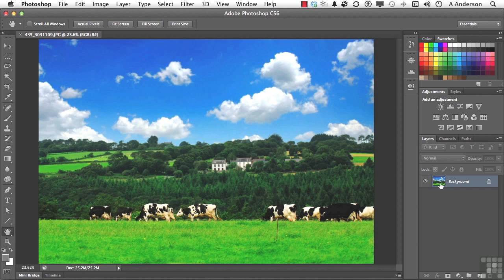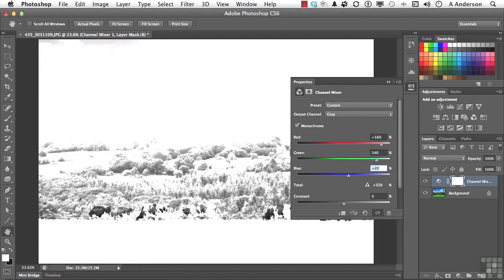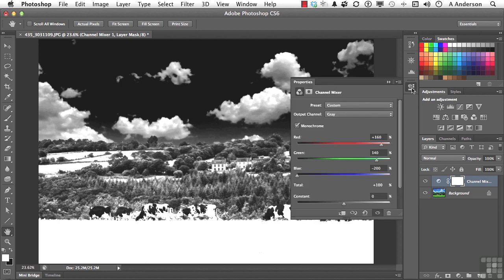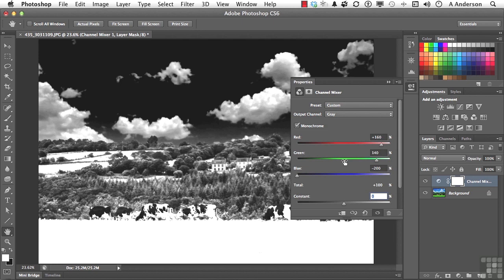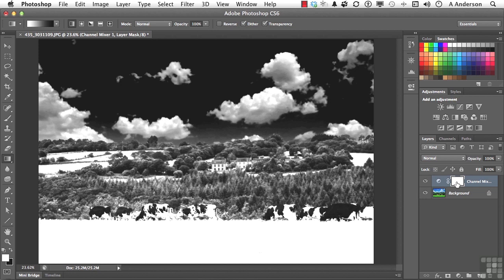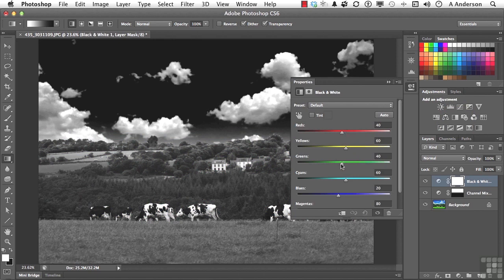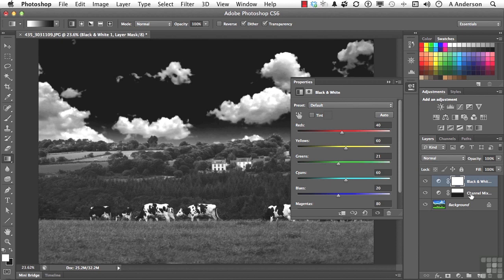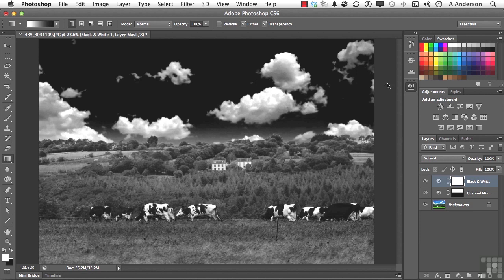14 05 A Hybrid Ansel Adams Effect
14. Going Retro With Grayscale